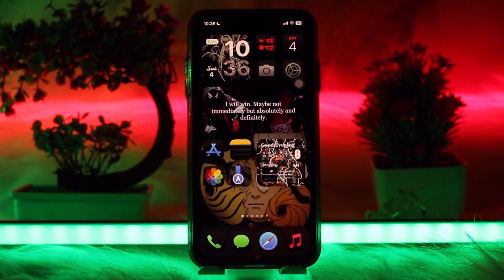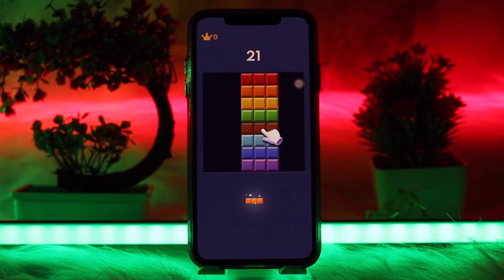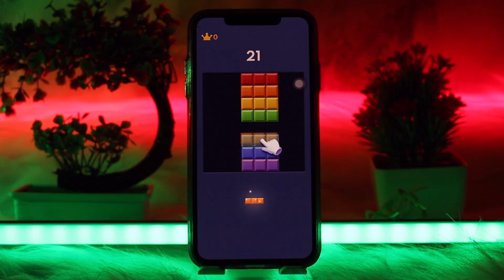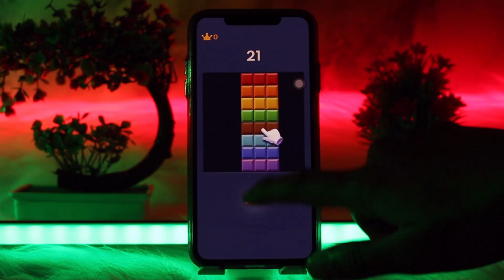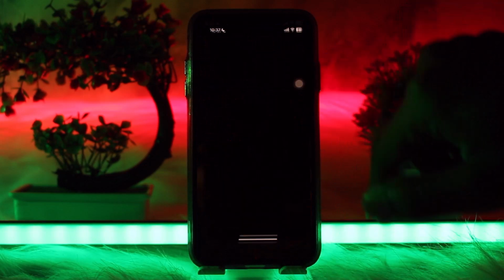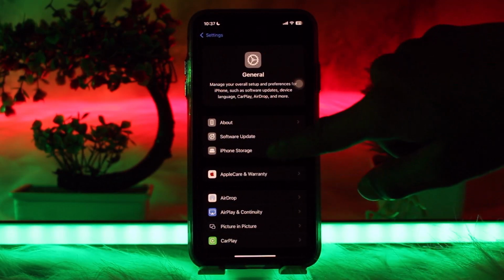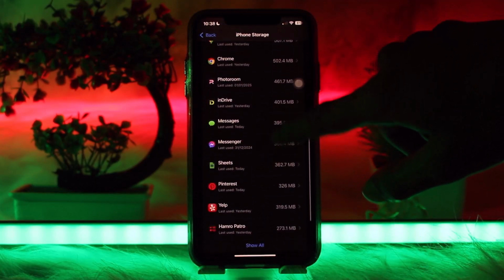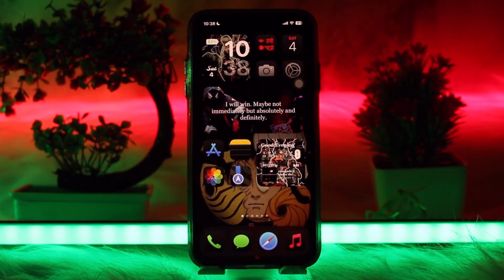How to Enjoy Block Blast Ad-Free: Your Ultimate Guide - 2025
A comprehensive guide to making your Block Blast sessions uninterrupted and enjoyable.